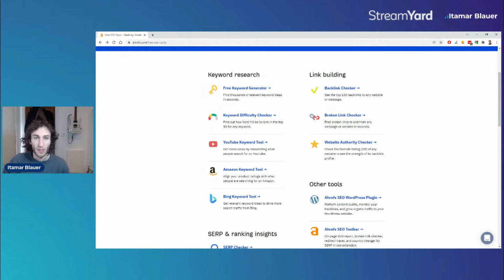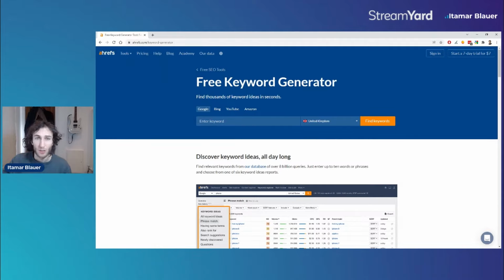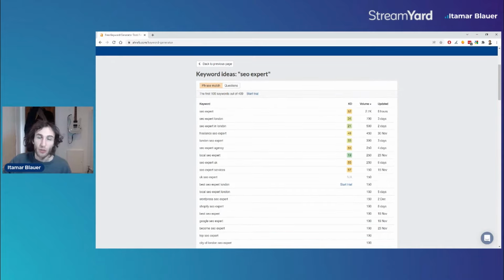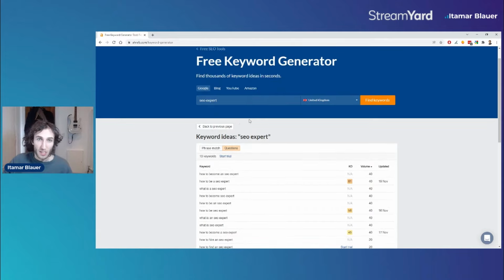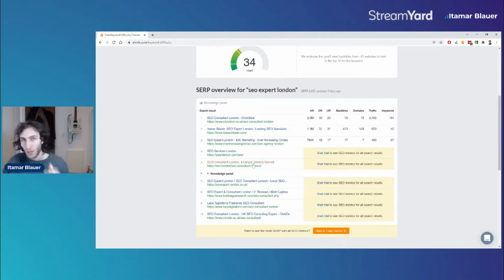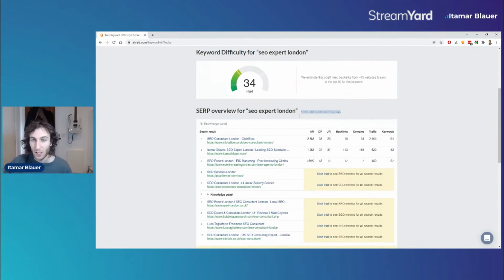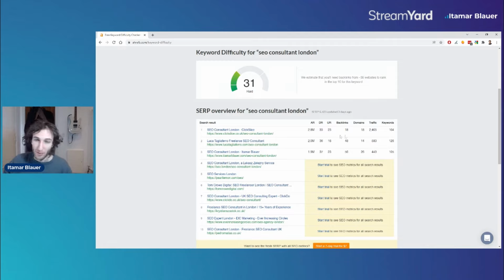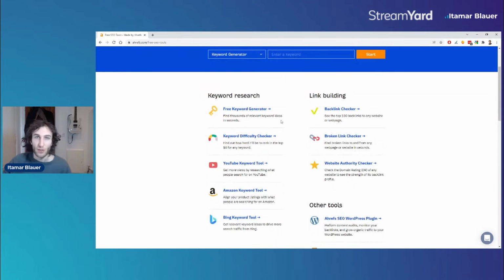Ahrefs Keyword Research Review (Free SEO Tools)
In episode 1 of reviewing the Ahrefs free SEO tools suite, I'll be looking into the keyword research tools, including the free keyword generator and keyword difficulty checker.

Timestamps:

(00:00) Intro
(02:09) Free Keyword Generator
(05:11) Keyword Difficulty Checker
(09:36) Outro